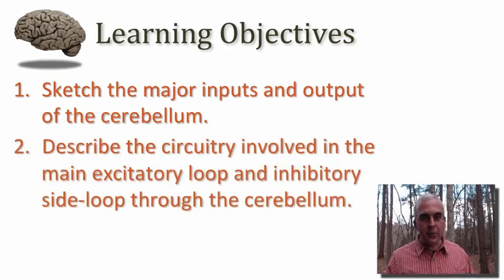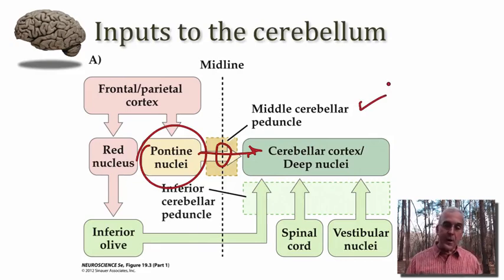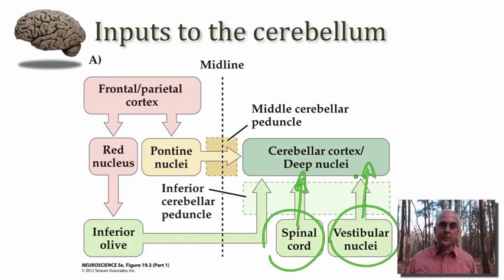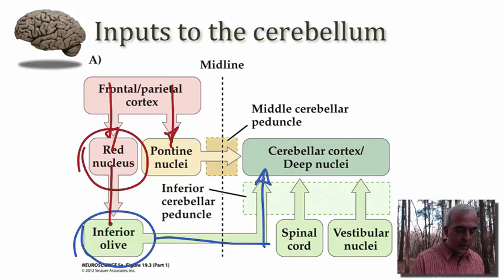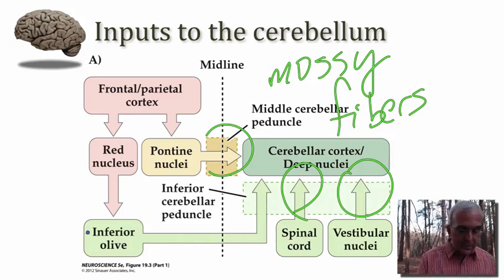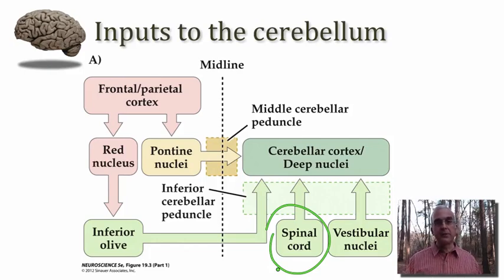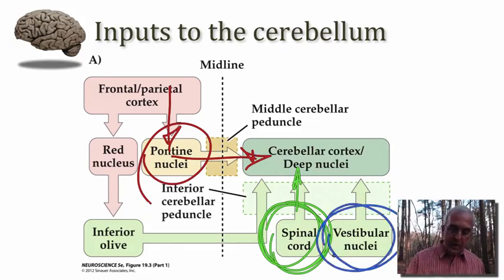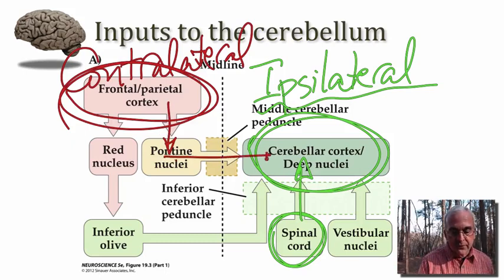Cerebellum- circuits.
Coursera